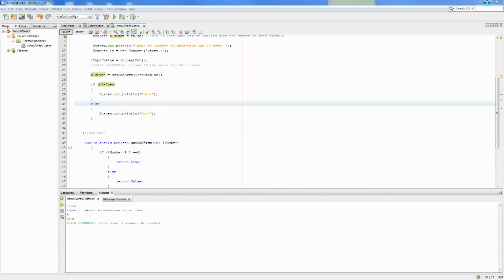Live Session Odd Even Program 3Oct13 Part 7